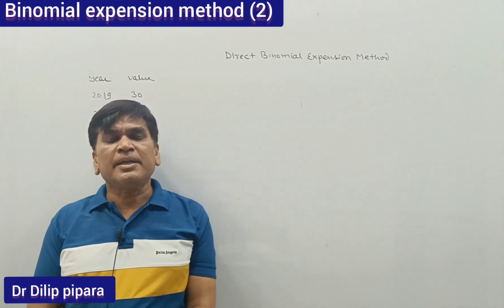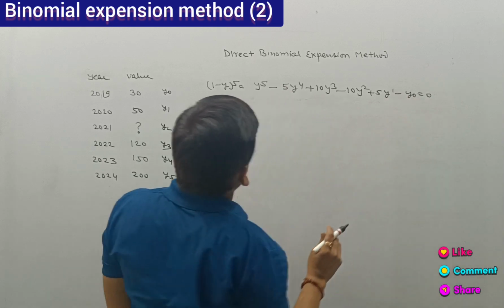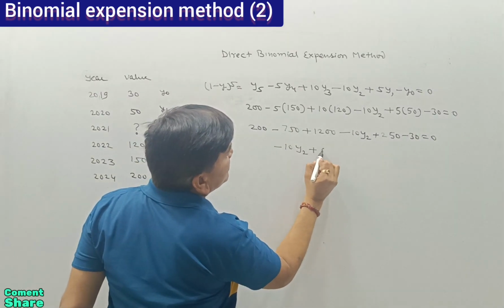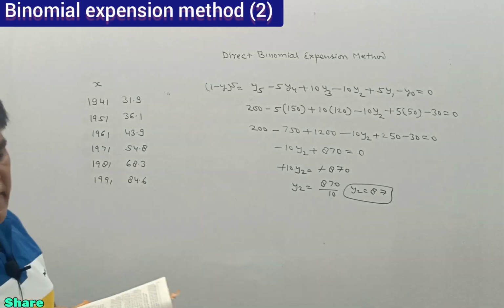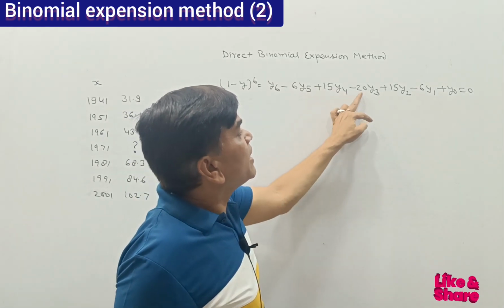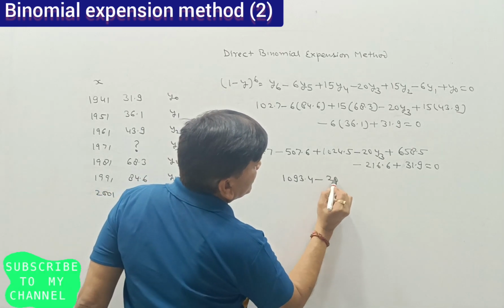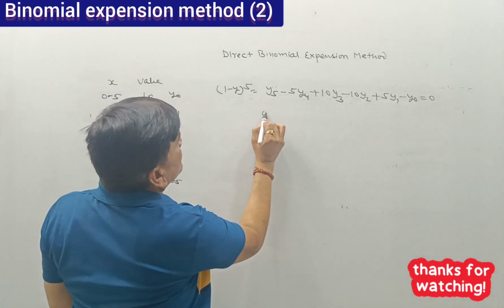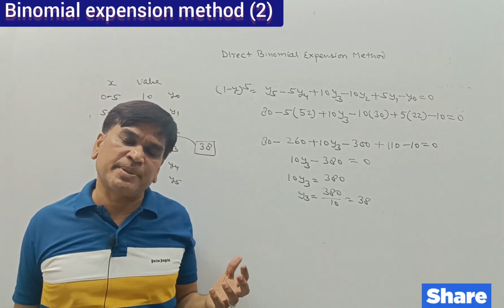binomial expansion method (2)interpolation(3)